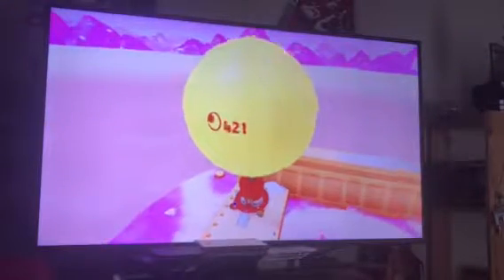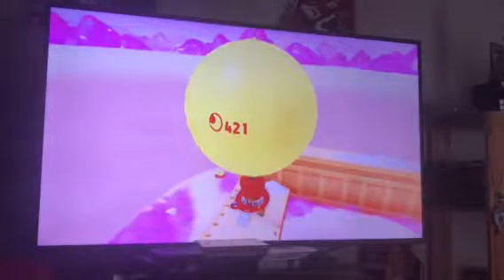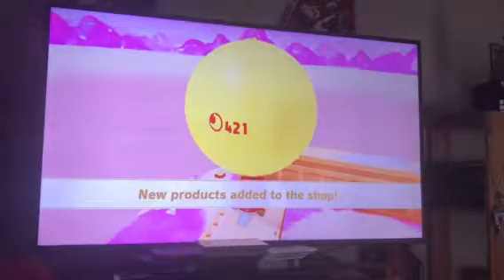Super Mario Odyssey Luncheon Kingdom Moonrock part 3 in 4K